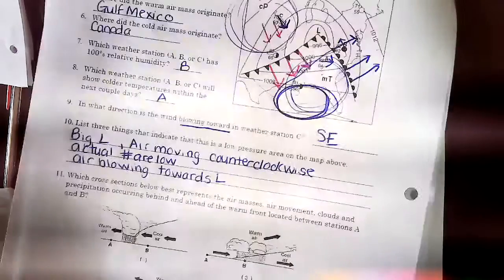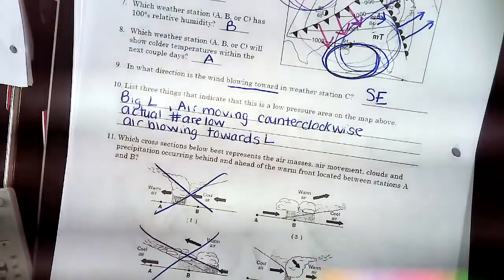Thursday March 24